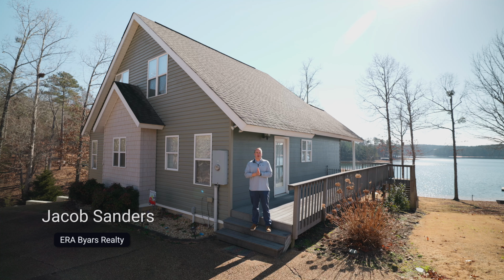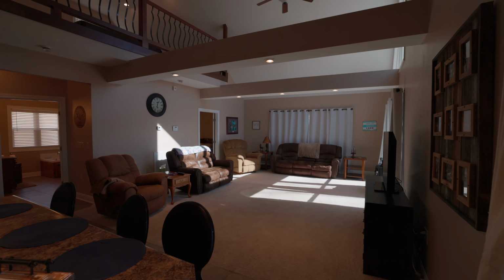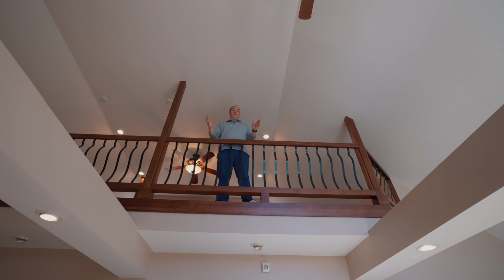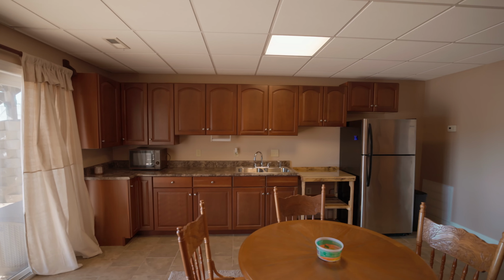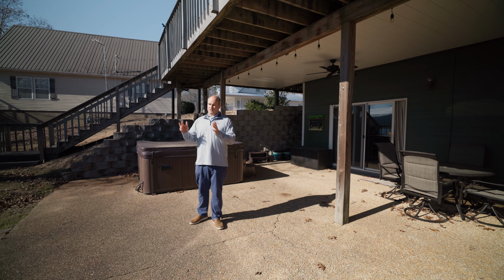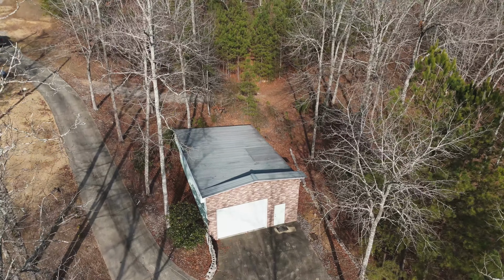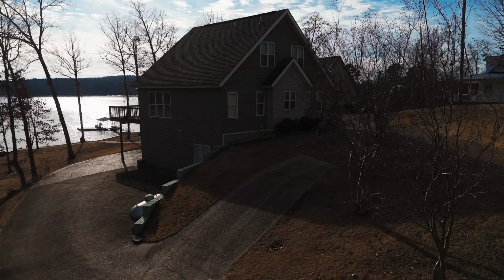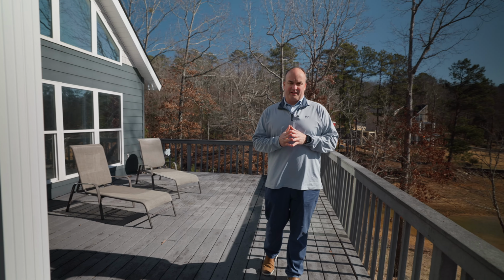Stunning Smith Lake Home for Sale Under $800K!! | Amazing Views | Smith Lake Home Tour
PRICE IMPROVEMENT to $749,000!! Welcome to this incredible Smith Lake home for sale on Lewis Smith Lake in Alabama. This home is located on the main channel with 124' of water frontage and one of the most gentle sloping lots you’ll find. This Smith Lake home tour highlights an open floor plan with a main-level master, a loft perfect for a game room or bunks, and a finished walkout basement featuring 2 bedrooms, a bath, a second kitchen, and bonus space.

Outdoor features include a covered deck, open sun deck, a 2-slip BD with hydrohoist lift and swim platform, and a huge detached garage for all your lake toys. With approximately 2,300 sq. ft. of living space, this Branchwater Cove gem offers the perfect combination of comfort and stunning main channel views—ideal for full-time living or a vacation retreat.

If you’d like to schedule a tour of this home or if you’re thinking about buying or selling on Smith Lake, call me, Jacob Sanders, with ERA Byars Realty, at . for all available listings on Smith Lake. My goal is when you work with me, you call me the best realtor on Smith Lake. For a First-Class experience, give me a call. Let’s make your lakefront dream a reality!